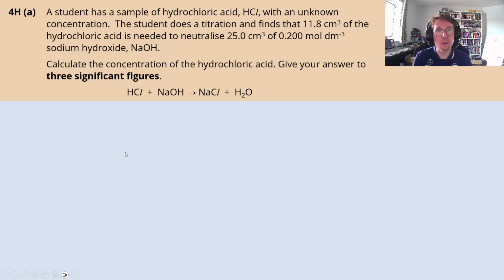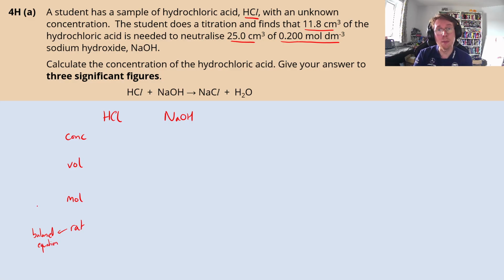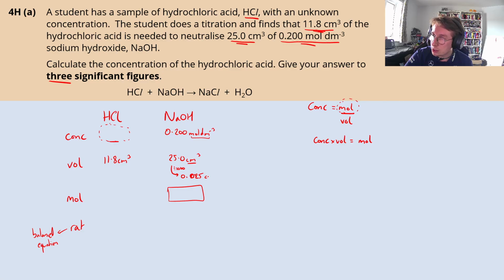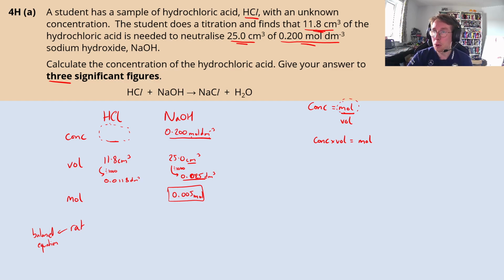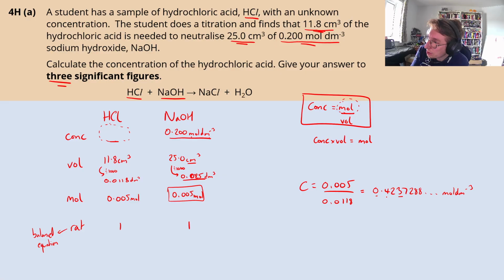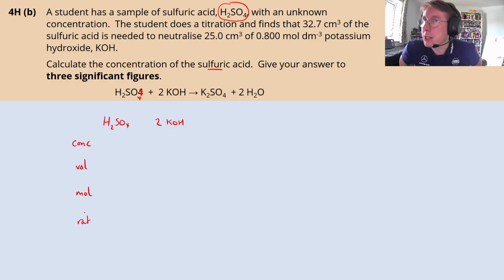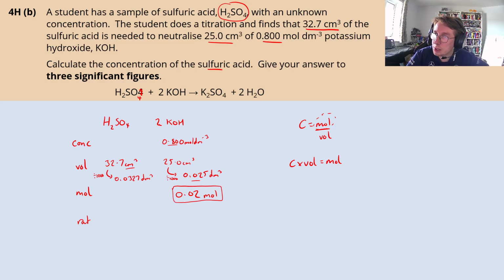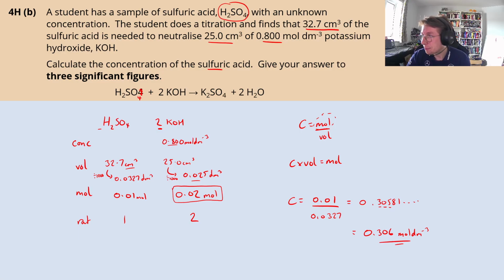Q4 - Titration Calculations (HIGHER ONLY) - GCSE Chemistry (Separate Only) Calculations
Timestamps:
00:00 Q4a
07:29 Q4b

This is the video mark scheme for Q4 of the GCSE Chemistry (Separate Only) Calculations question pack, all about calculating an unknown concentration using the results of a titration.